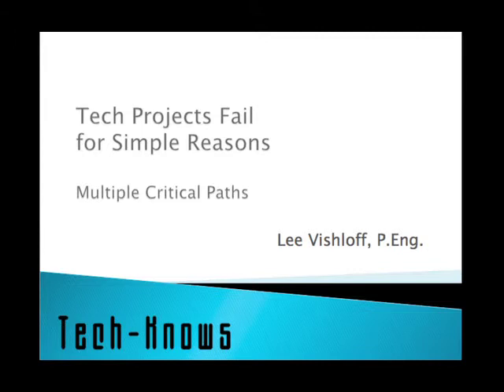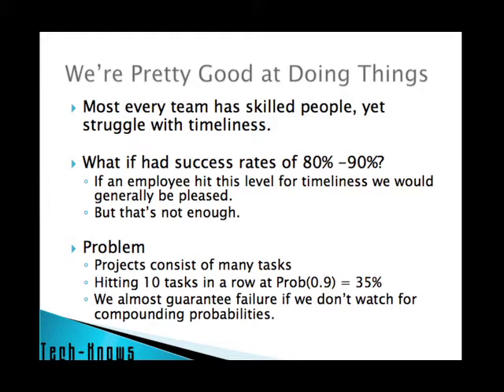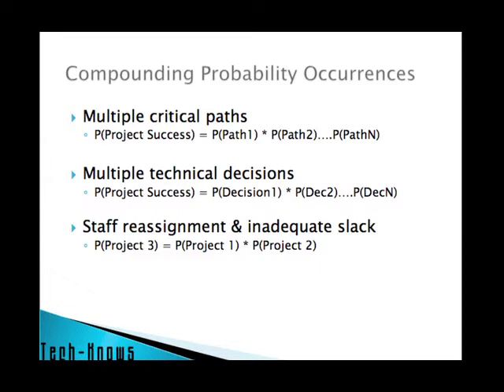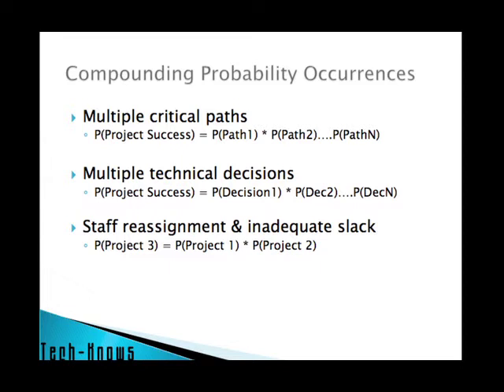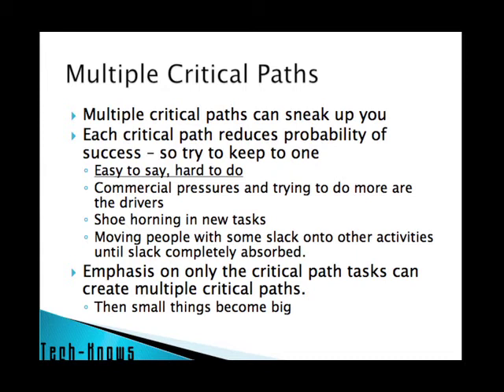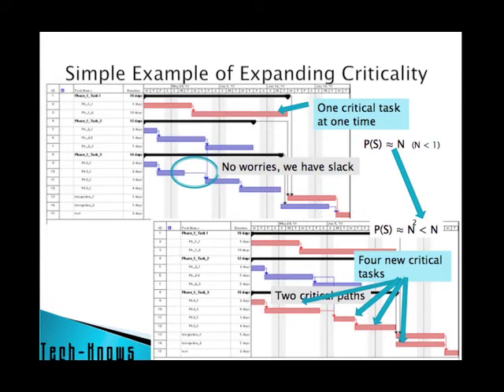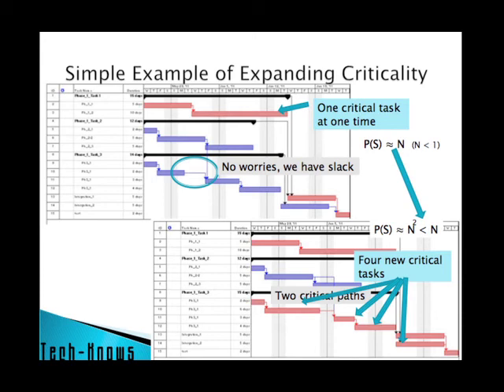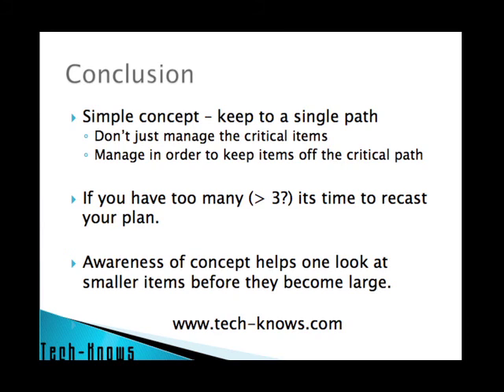tech knows critical path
Avoid project management failure by reducing the number of critical paths